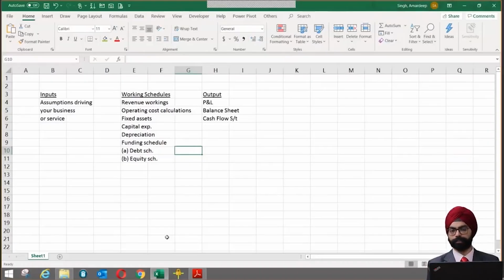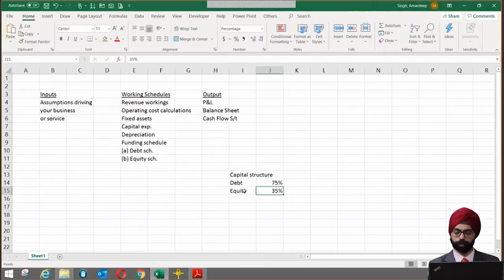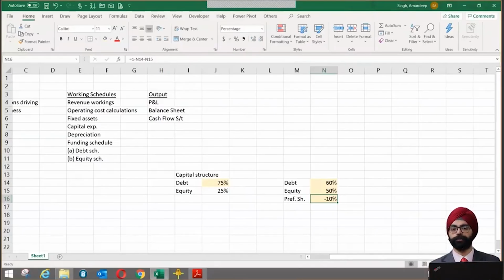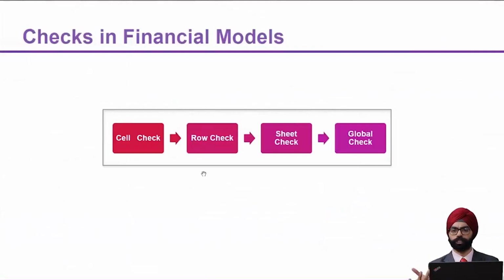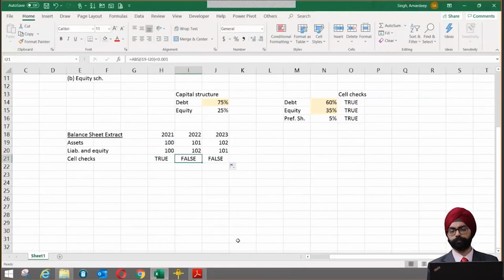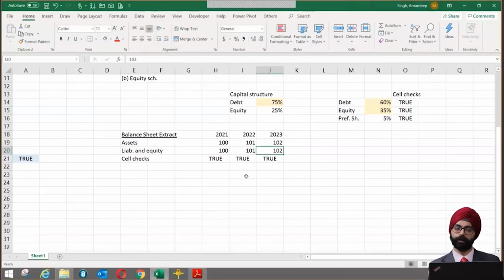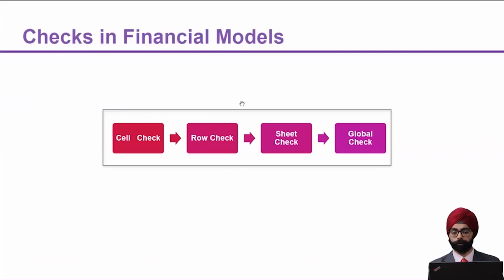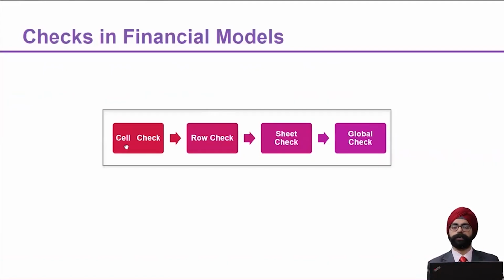FREE Financial Modelling Course (Lecture 2) 🚨Checks in Financial Modelling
In this video, you'll learn the most important checks in financial modelling, why they are essential for building accurate and reliable financial models, and the common mistakes every beginner should avoid.

Whether you're a B.Com, BBA, MBA, CA, CFA, ACCA, Economics, Finance, or Commerce student, this video will help you understand the key validation checks used by finance professionals in real-world financial models.